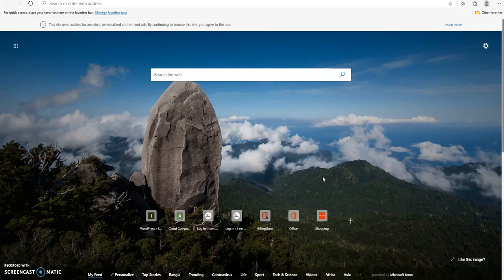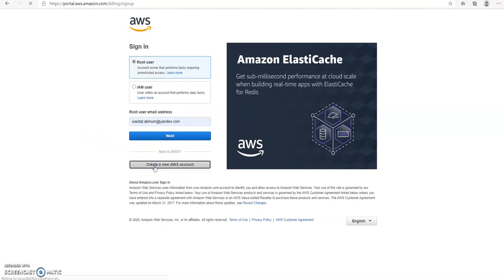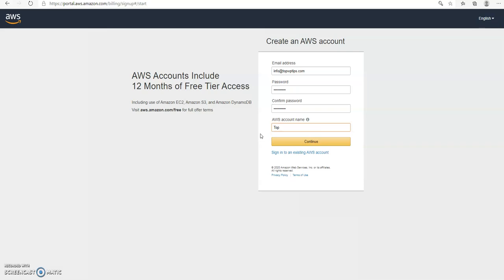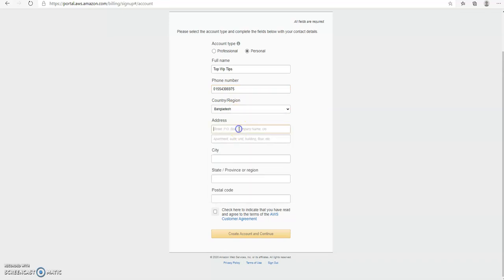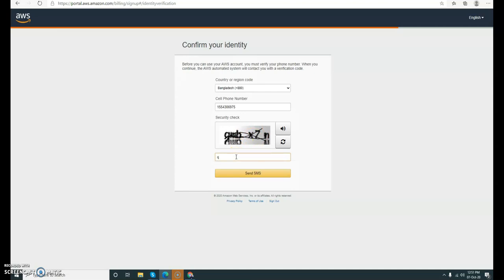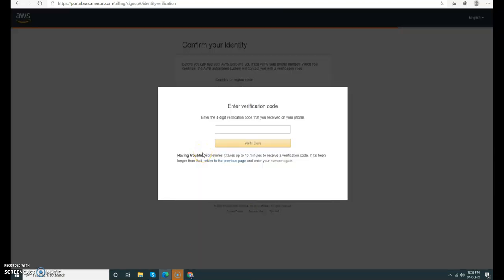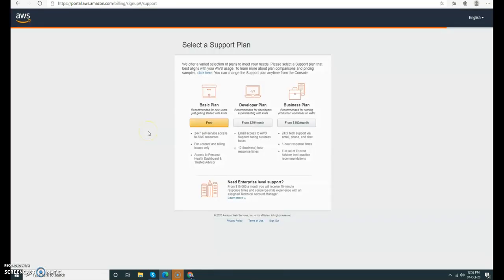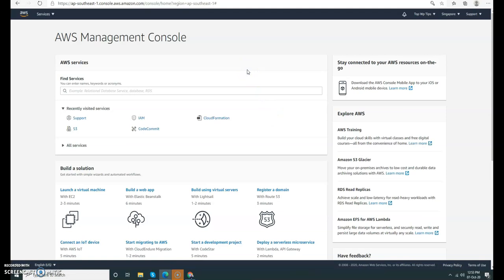How to Open an AWS Account in 5 Mins